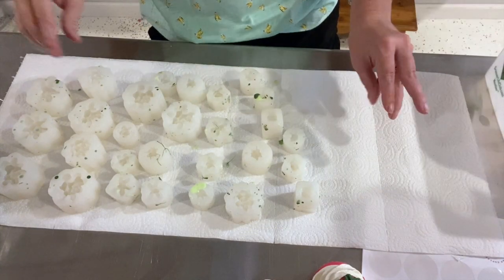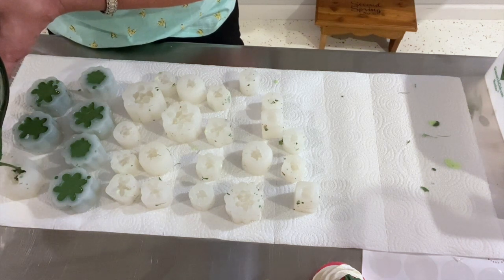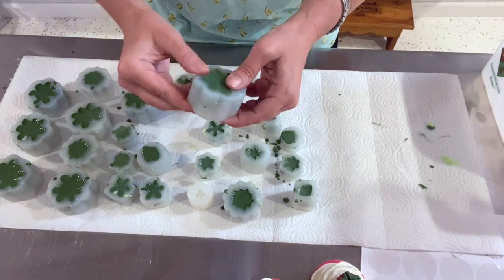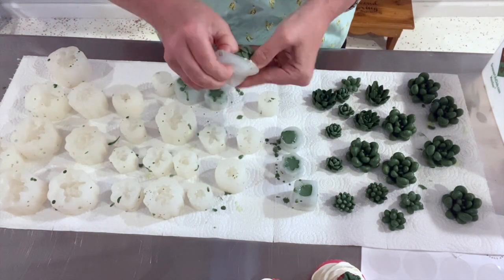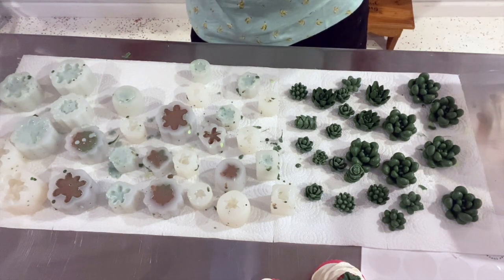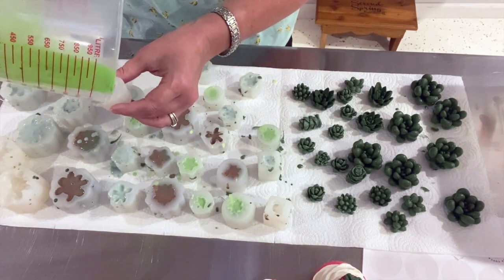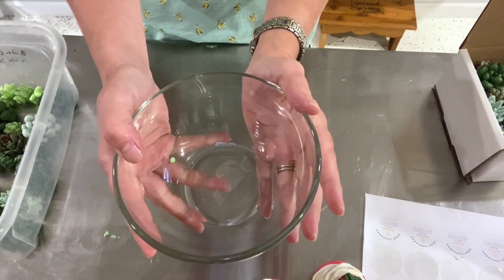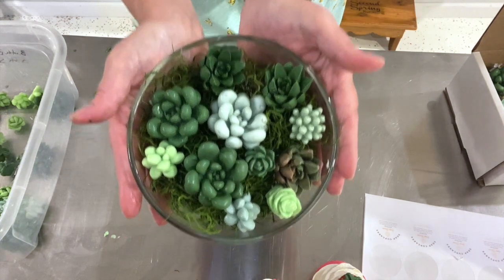Succulent Craft Ideas Succulent Soap DIY | Succulent Soap Terrarium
Are you looking for a fun succulent craft to do this summer? This DIY succulent soap set and succulent soap terrarium is a great craft to do and also makes a beautiful guest room decoration.

My Succulent Molds
*My soap studio equipment and decor:*
Stainless steel work table
Stainless steel soaping pots
Mixing / pouring bowls
Commercial wand mixer
Wall grid
Pink flower wall prints
Cloud rug
Neon sign
White board
Where I buy my soap colors:
*Soap Shipping Boxes*
Tuck top shipping boxes/gift boxes
Gift Boxes
Padded mailers
Gift bags for events
*Filming equipment / Product photos and video:*